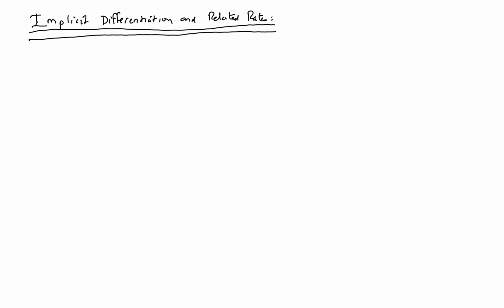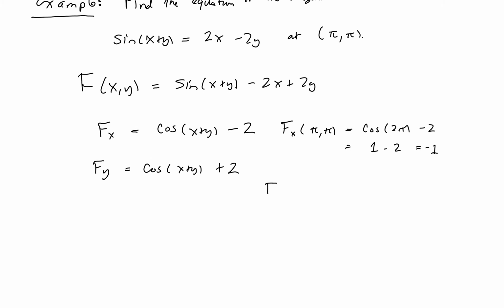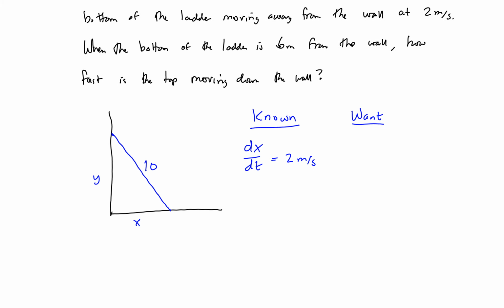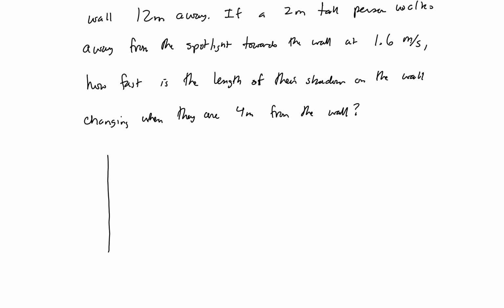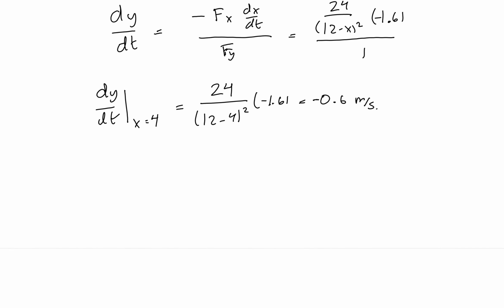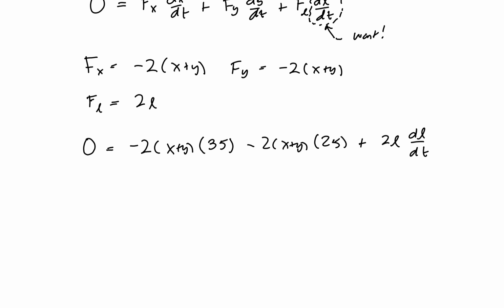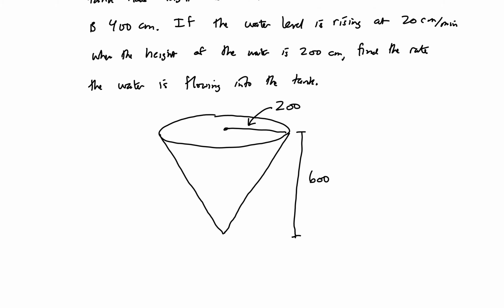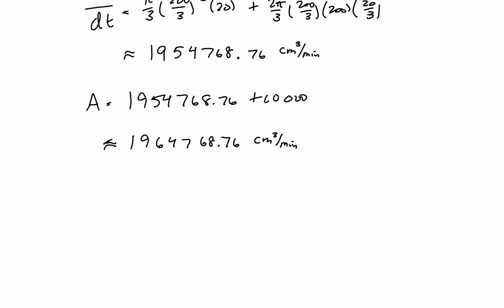19. Implicit Differentiation and Related Rates class recording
First semester calculus video on implicit differentiation and related rates. Note that this is different from typical first semester calculus videos on this subject as we approach the topic from the viewpoint of partial derivatives and the chain rule of multiple variables.  The flipped class video of the same name should be watched before this video.